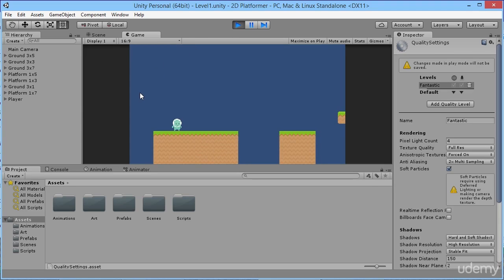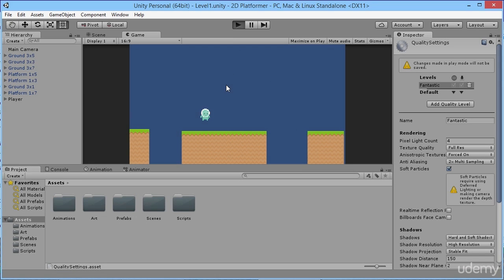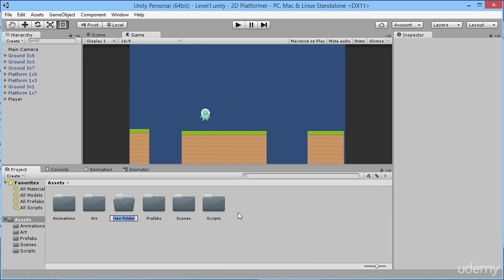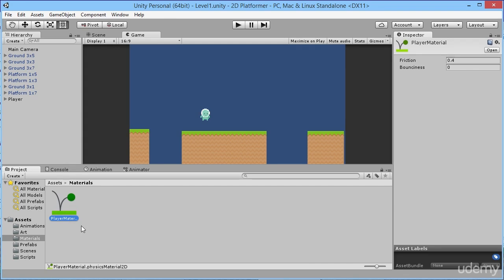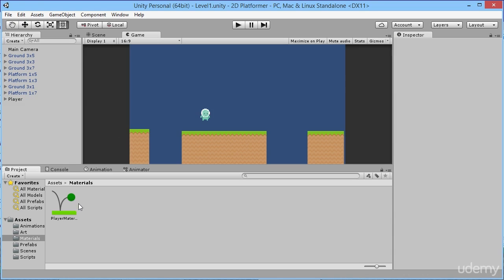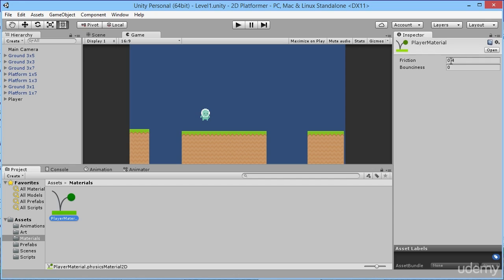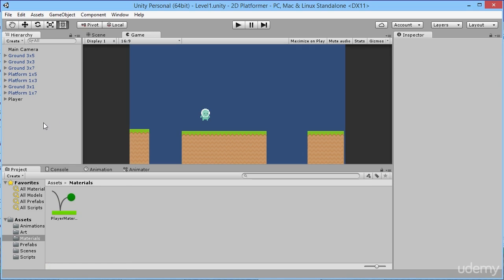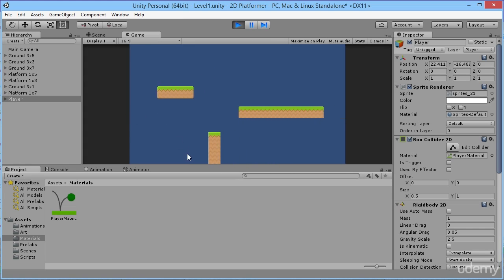005 Stop Player Sticking To Walls